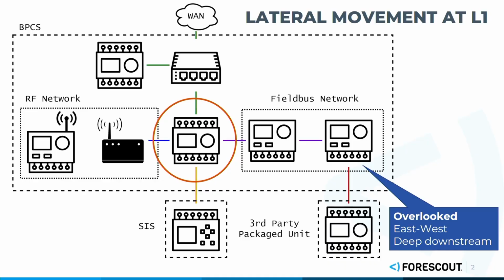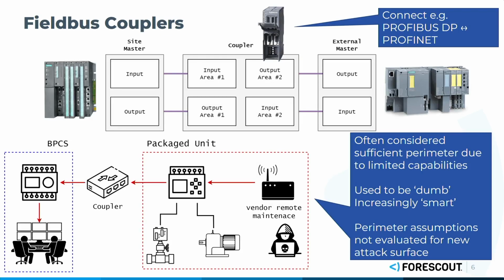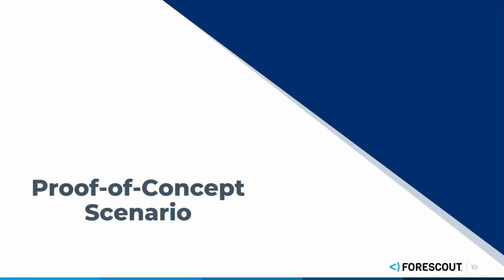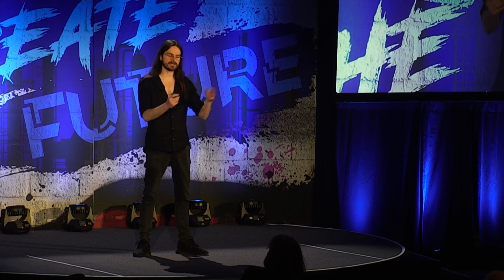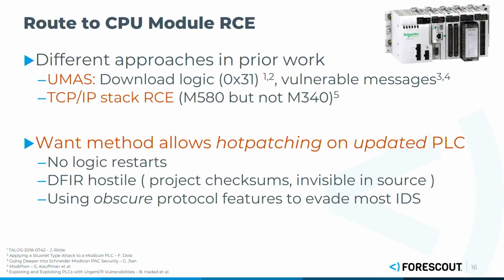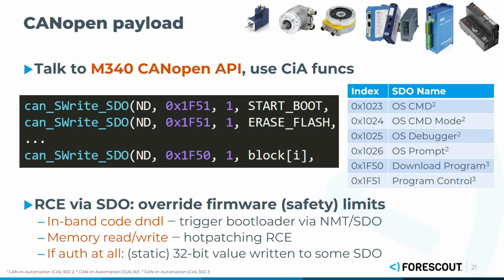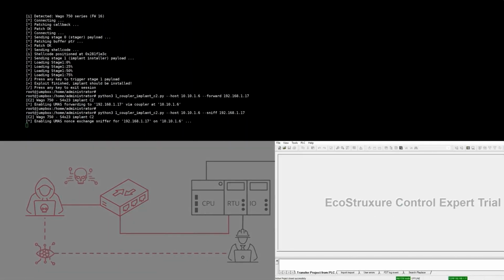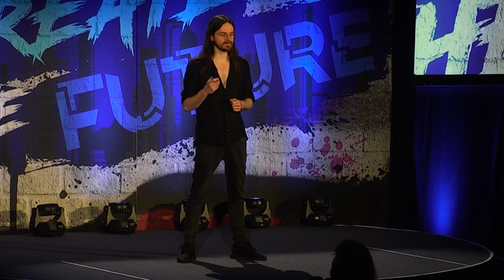Lateral Movement At Level 1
Jos Wetzels on S4x23 Stage 2: Technical Deep Dives describes why an attacker would want lateral movement at Purdue Model Level 1 and how they could do this (in detail for some Schneider Electric environments).

He includes a variety of scenarios including scenarios to show the value of this lateral movement including bridge control and automotive.